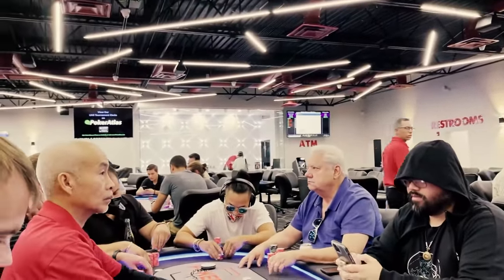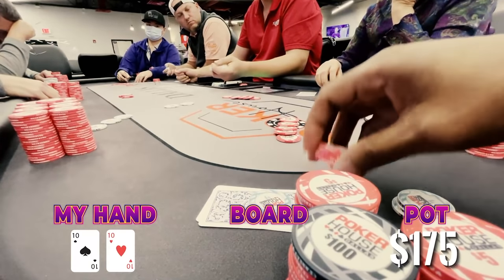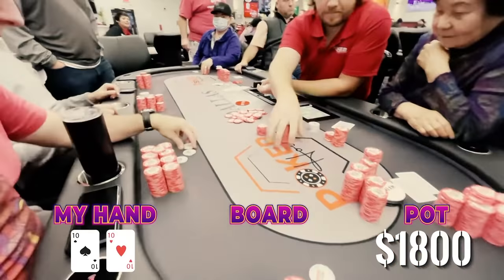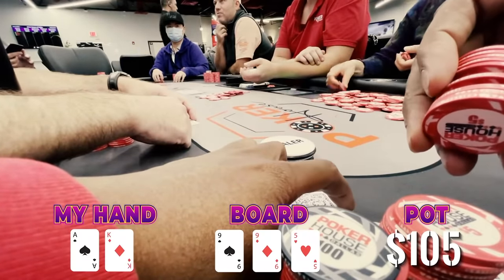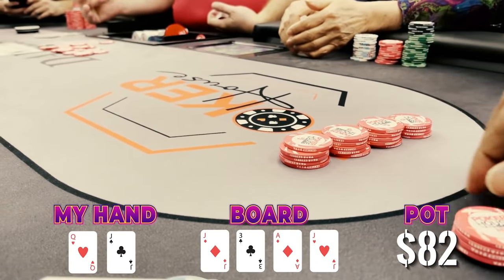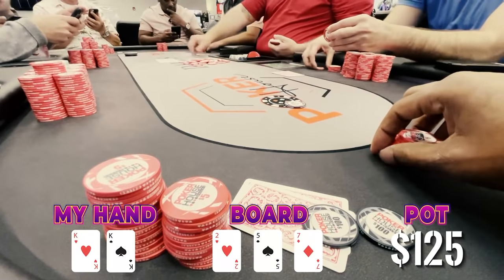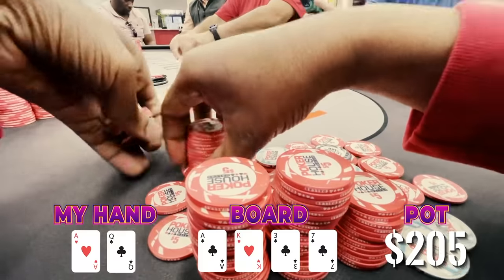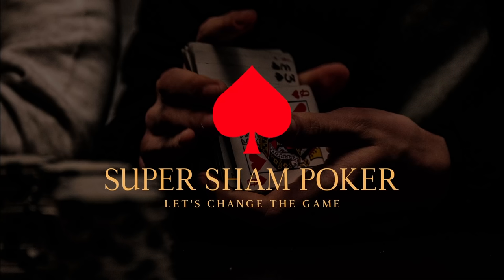Hot Action At Poker House with Aces. Super Sham Vlog Episode 2.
We Visit Poker House Dallas and play a wild game of 1-2. Stacks are big and chips are flying. This is episode 2 of the poker vlog. And after a short break we are glad to be back vlogging the local Dallas poker rooms.

This time we teamed up with and editor. I hope you like the hard work.